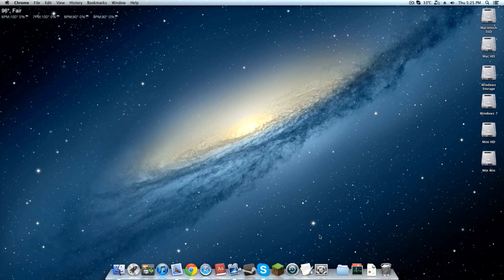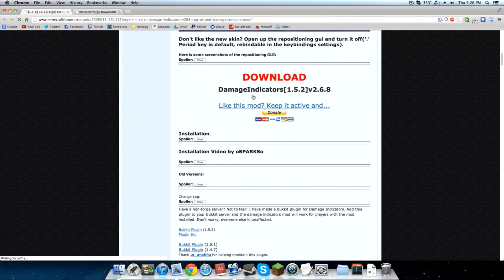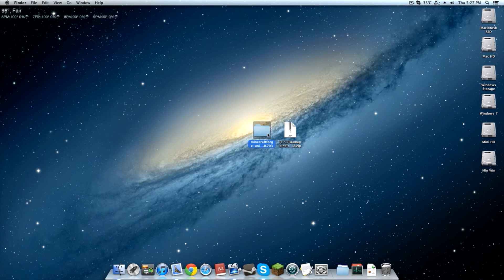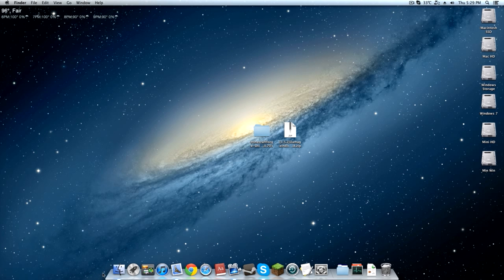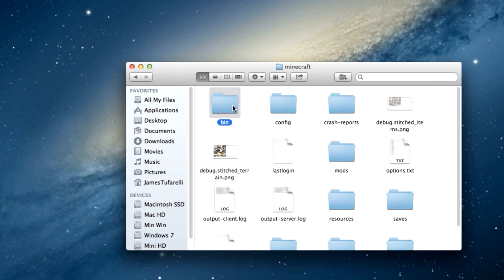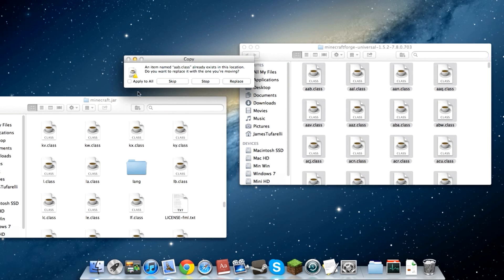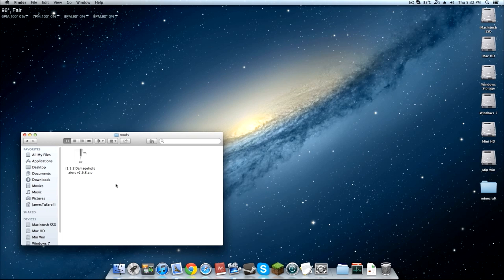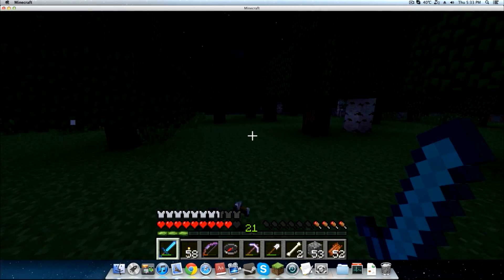Minecraft 1.5.2 - How To Install The Damage Indicator Mod (Mac) 1080p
How To Install The Damage Indicator Mod (Mac)
▼ Expand ▼

This video should help you install the Damage Indicator Mod for Minecraft